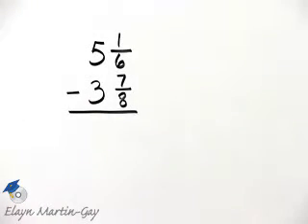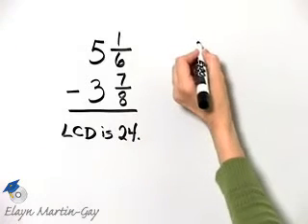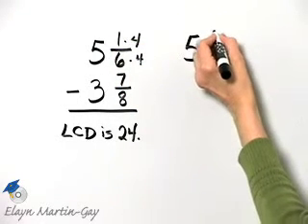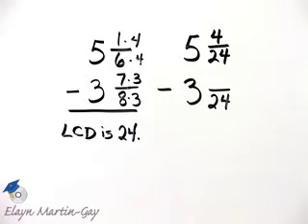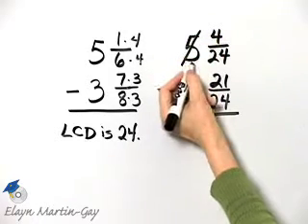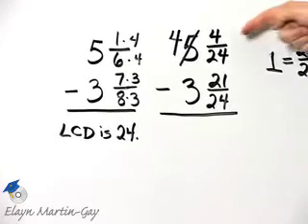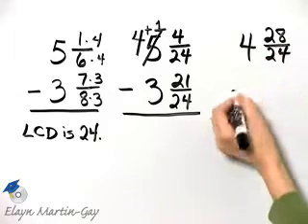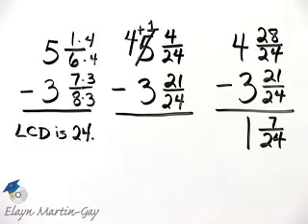Martin-Gay Dev Math Ch 3 Ex 16